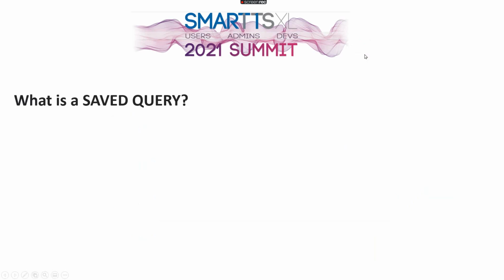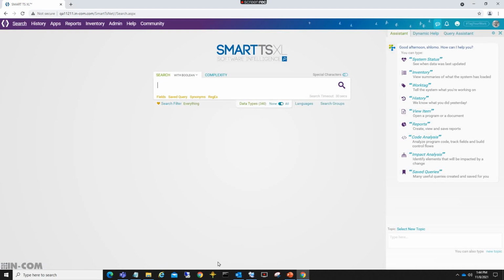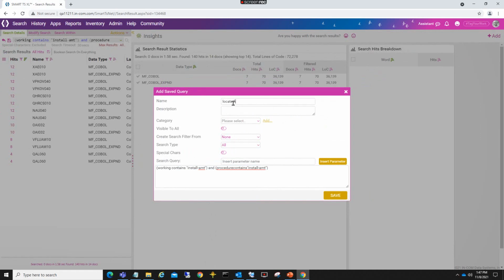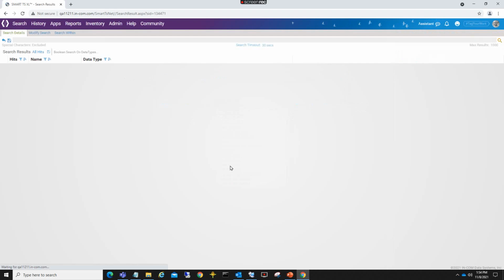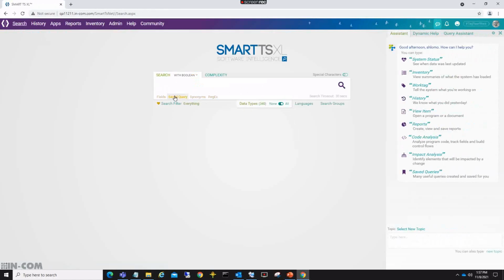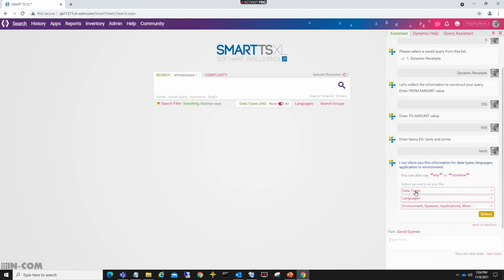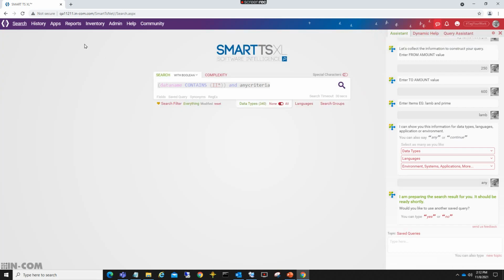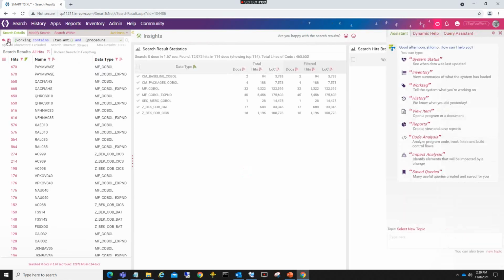SMART TS XL 11 - Learn To Create and Use Dynamic Saved Queries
In this video from the SMART TS XL 2021 Summit, we cover how to create and use saved dynamic queries.

IN-COM Data Systems offers software intelligence tools that empower businesses to analyze, map and search across any and all code and textual assets. Solutions include code understanding, impact analysis, legacy modernization, DevOps, enterprise search, JCL expansion, inclusive language and more.

We deliver this through our SMART TS XL platform, the fastest and most comprehensive application discovery and understanding platform. SMART TS XL is an enterprise tool suite for application development, QA and production support teams. It helps save time and money by increasing productivity of all users, saving MIPS and helping production support teams find solutions quickly. Each license allows unlimited users, searches, reports, CPUs, locations and servers.